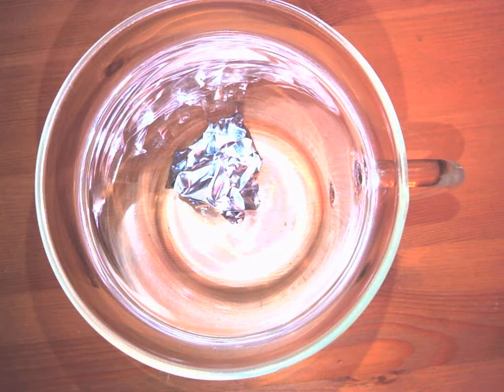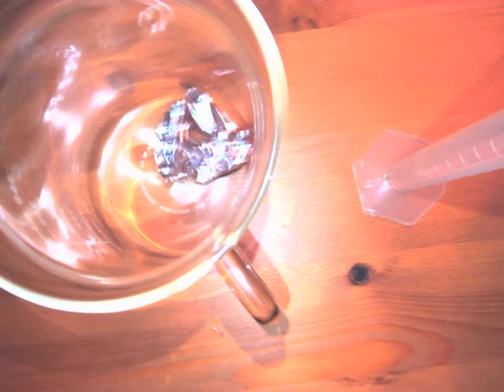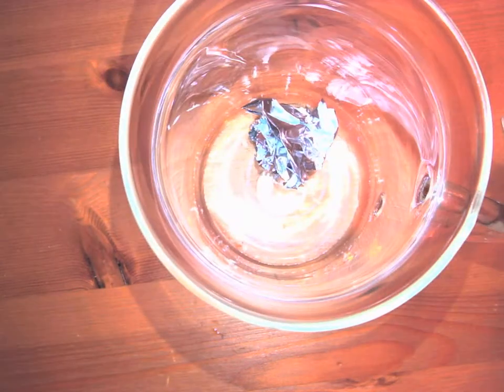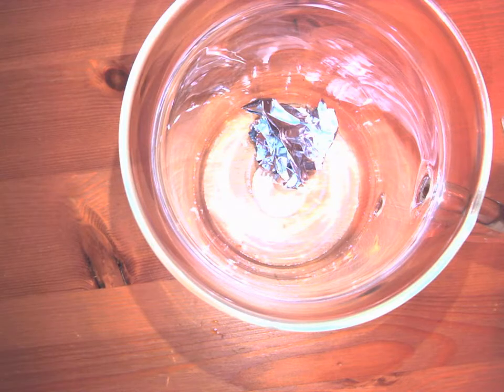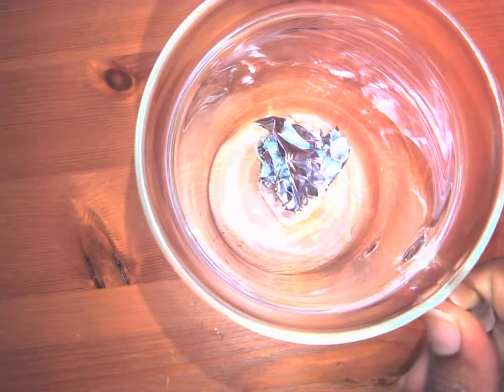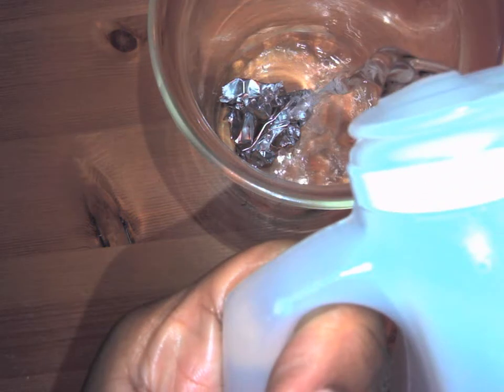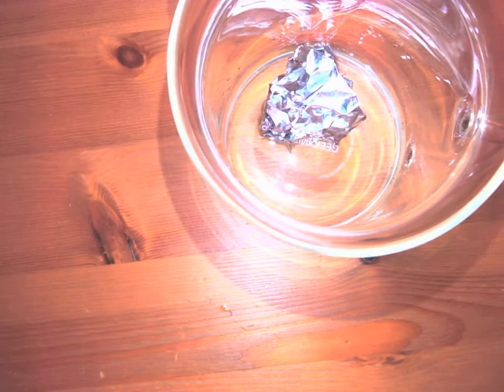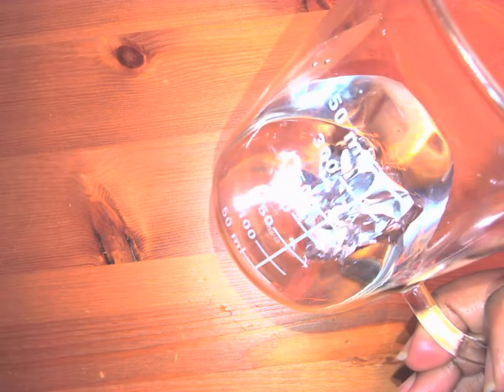vinegar and aluminum foil demo0001